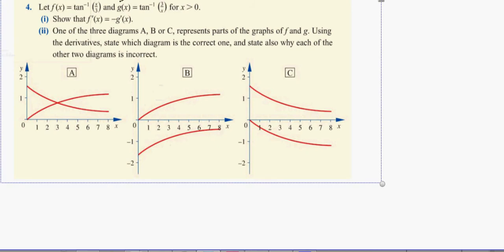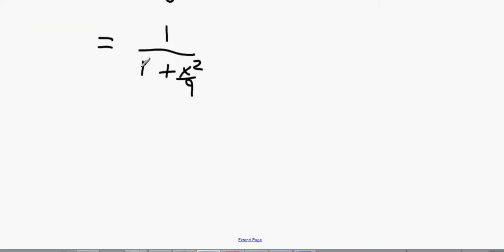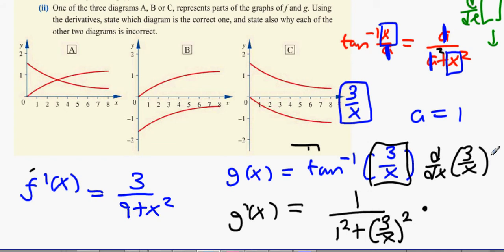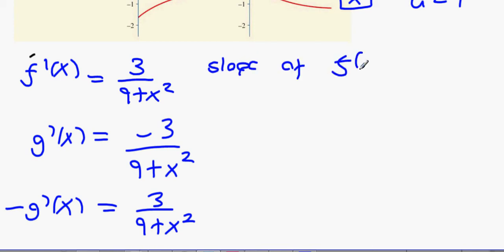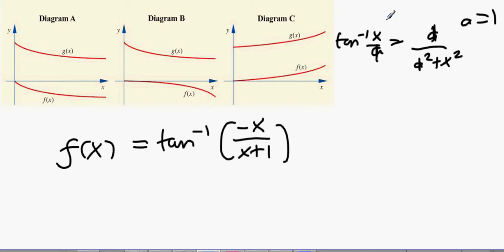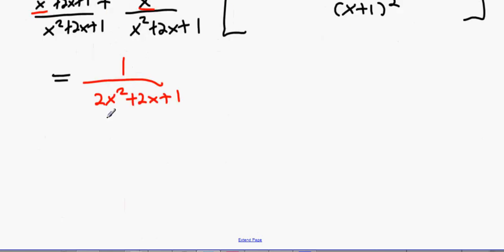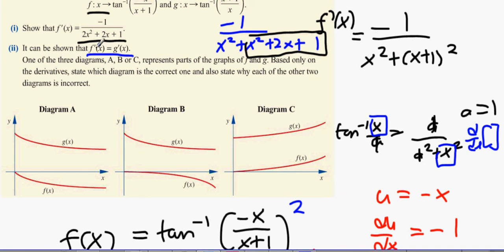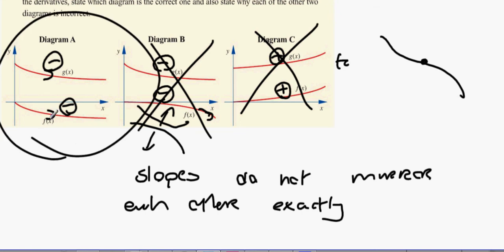5th exercise 15 5 q4q5